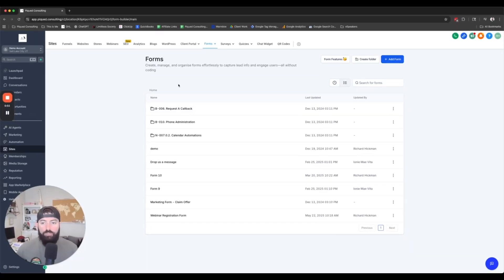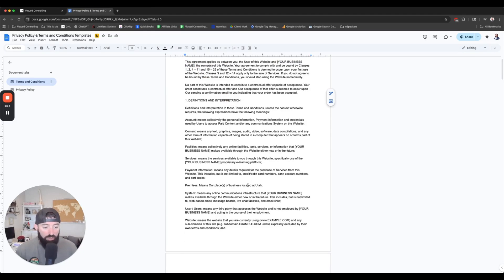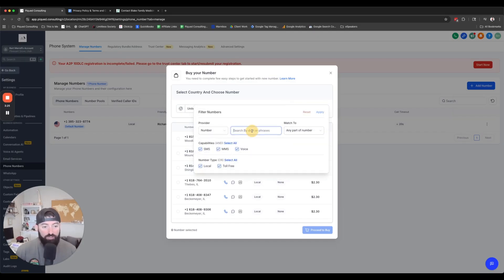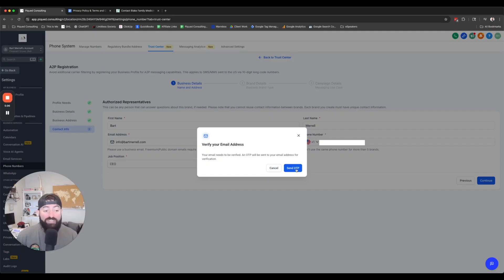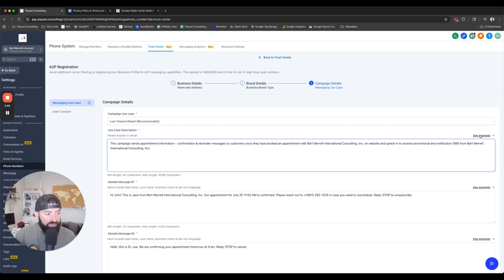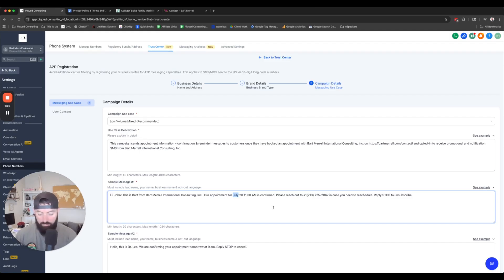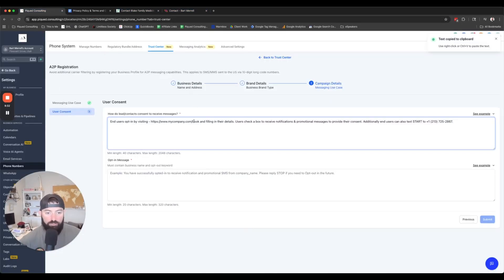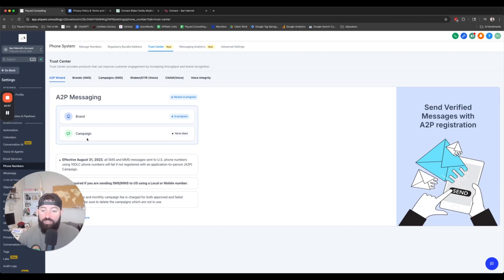Get A2P Approved in HighLevel - Start Texting Today (2025)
Want to start texting in HighLevel but your A2P 10DLC campaign keeps getting rejected? In this step-by-step tutorial I show you exactly how to get A2P approved in HighLevel—setting up your Brand + Campaign in the Trust Center, building an A2P-compliant opt-in form, and submitting the right samples, links, and docs so you can start sending SMS fast. If you’ve seen “A2P campaign failed” emails, this video is for you.

What you’ll learn:
- What A2P 10DLC is and why carriers require it
- How to build the A2P-compliant form in HighLevel (with double opt-in + STOP/HELP language)
- How to register your Brand and submit your Campaign correctly
- Common rejection reasons (EIN/name mismatch, Gmail/Hotmail emails, missing policy links, unclear opt-in) and how to fix them
- Pro tips for faster approvals and assigning numbers after approval

Resources mentioned

00:00 Introduction to A2P Campaign Approval
00:25 Understanding A2P 10DLC
01:27 Business Requirements for Registration
02:01 Setting Up Your Business Website
04:42 Creating A2P Compliant Forms
06:54 Submitting for A2P Verification
13:42 Final Tips and Conclusion

If you get stuck, drop a comment with where your submission is failing—I’ll help you troubleshoot.

Want to work with me to have all your HighLevel needs done side by side with you, or completely done for you? or text me at to book a call and see if we can work together.